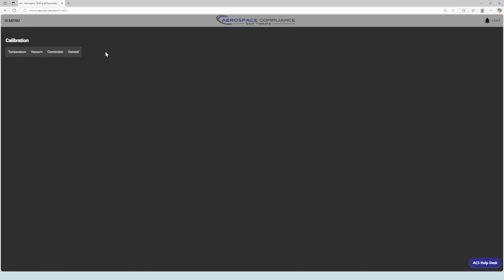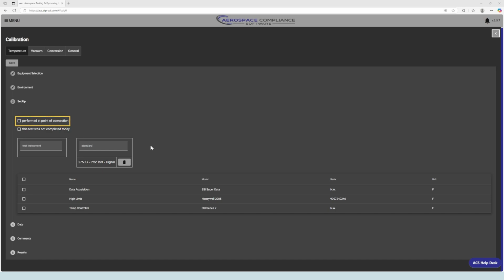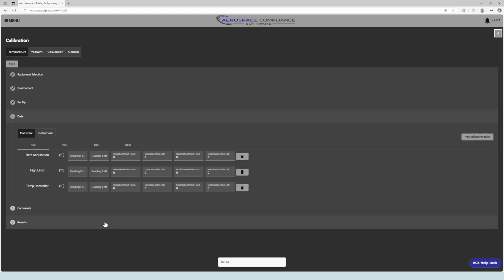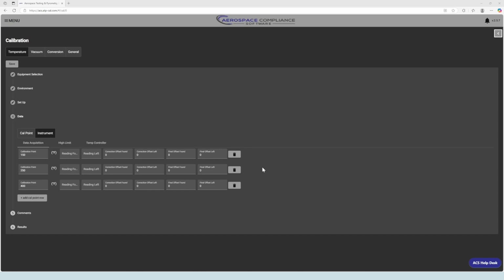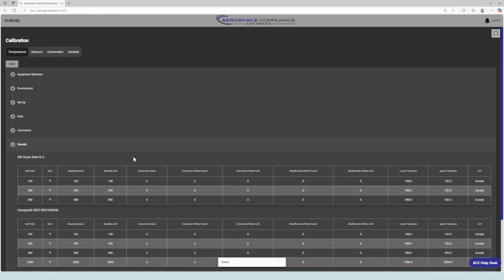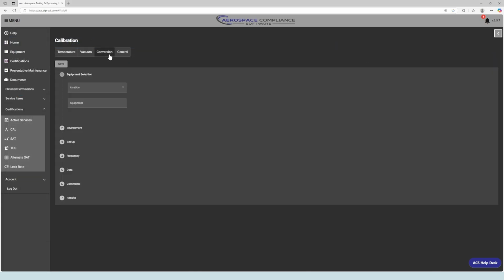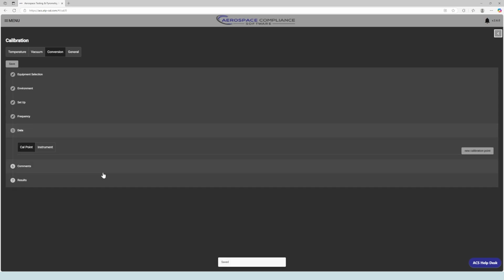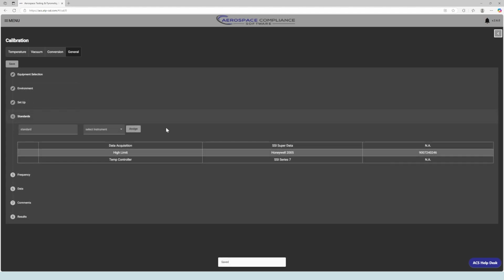Generating Calibrations using ACS